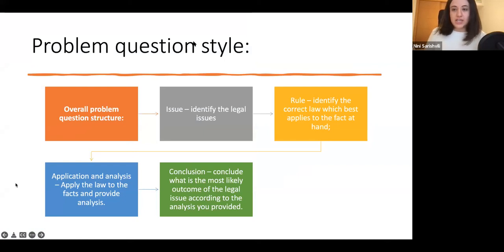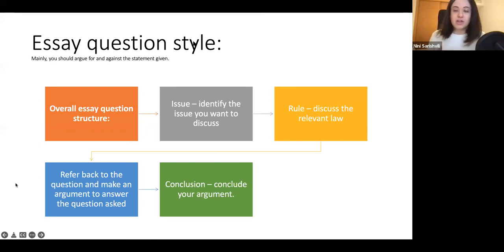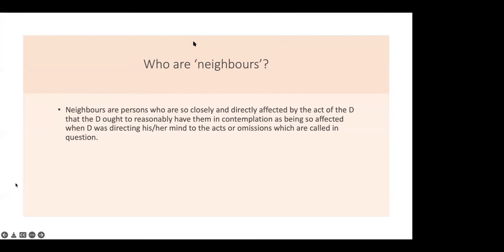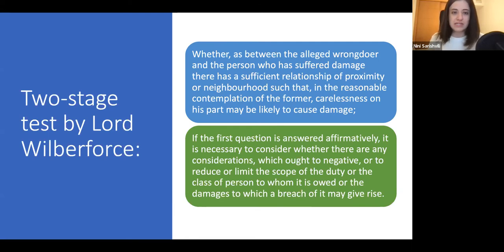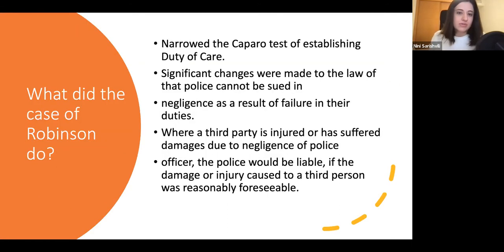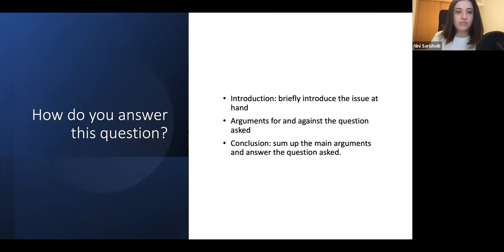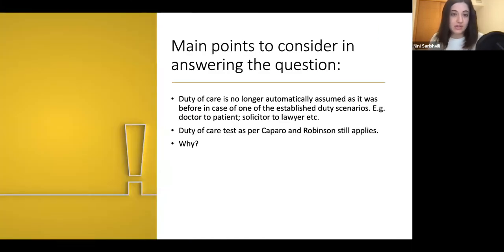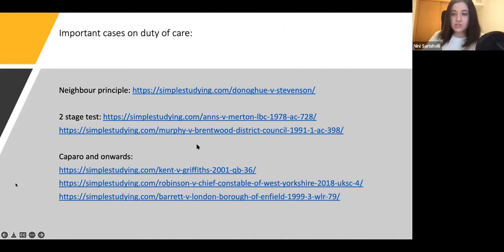Duty of Care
At this class, we discussed Duty of Care. This topic often come up as an essay question on exams. It is important that you know key cases and principles. Watch the recording carefully to learn how to effectively tackle an essay question on this topic on your exam.

Have a look at FREE STUDY RESOURCES made by SimpleStudying for Tort Law